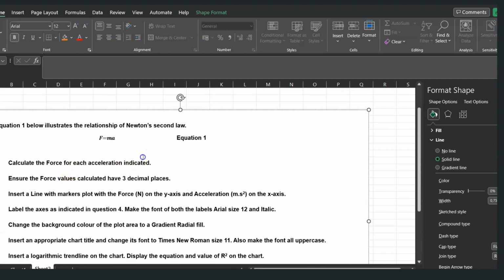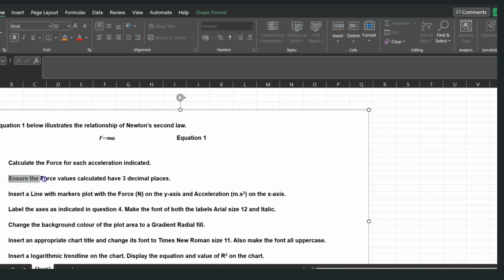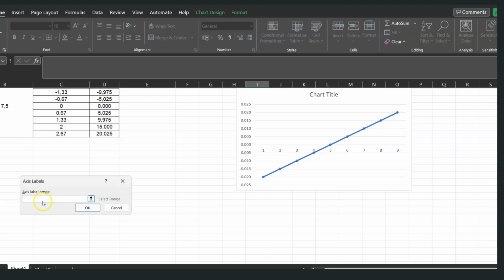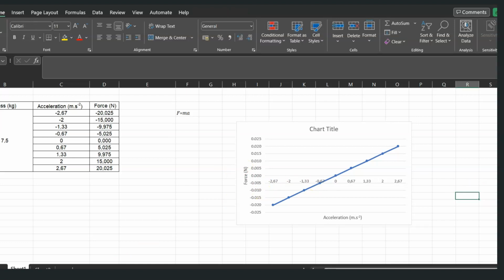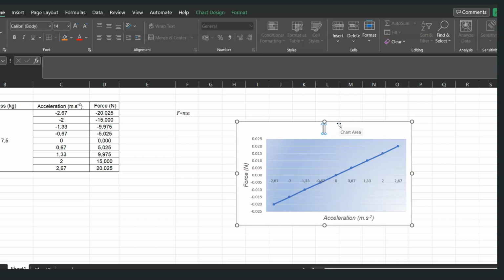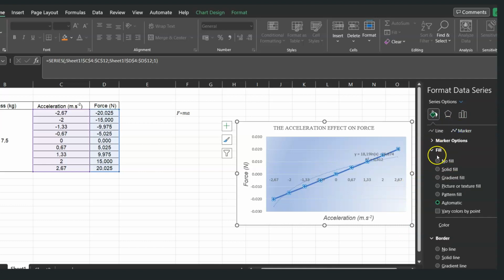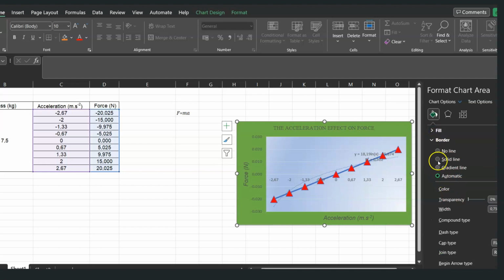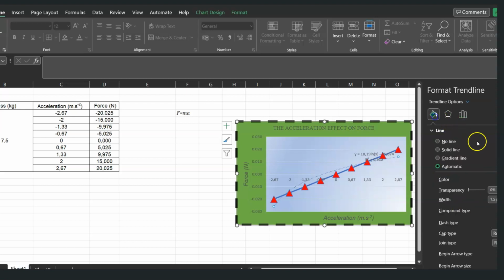EXCEL REVISION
@soluiswayixolani  ..   This is the video of the Excel revision which might be good for people who are using Excel for the first time. and need some practice